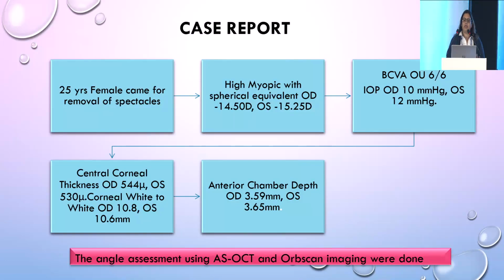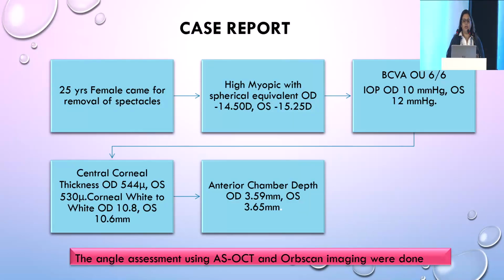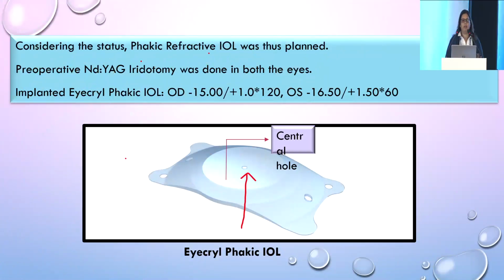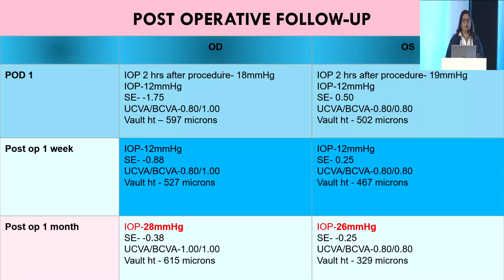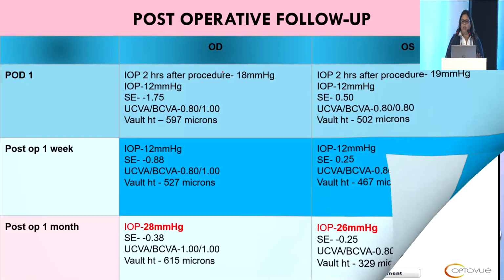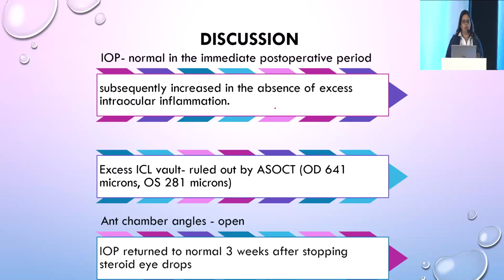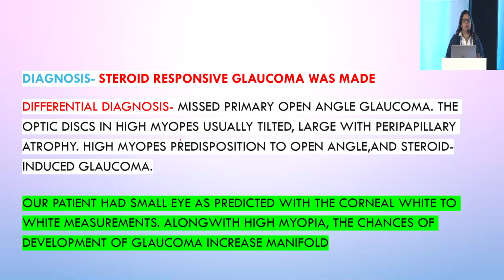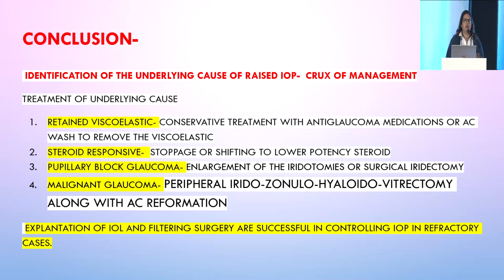AIOC2024 GP202 topic Dr Vibha Singh Ocular hypertension Post phakic IOL